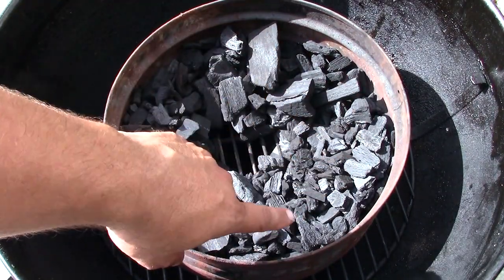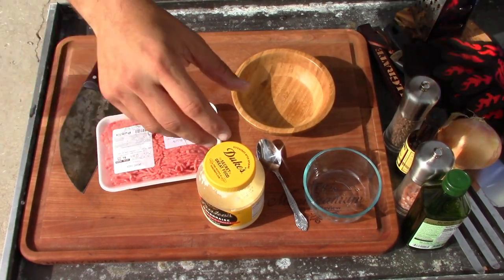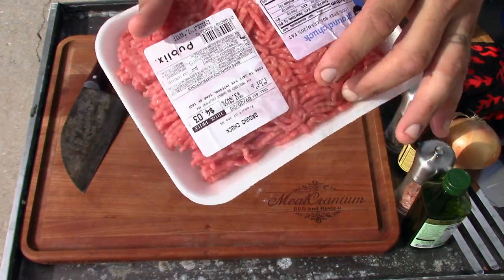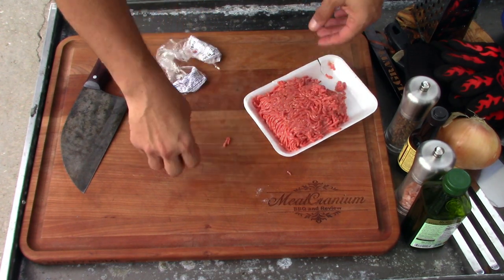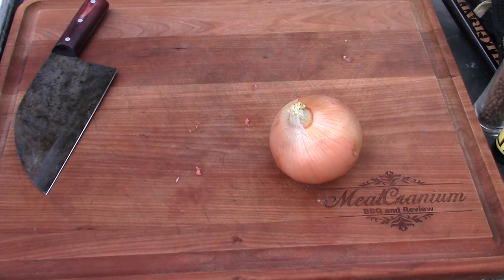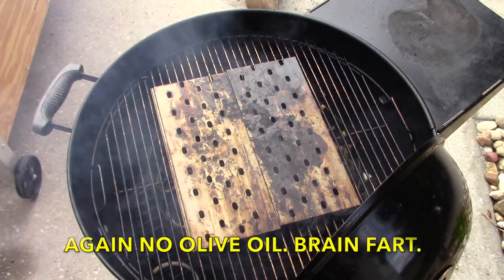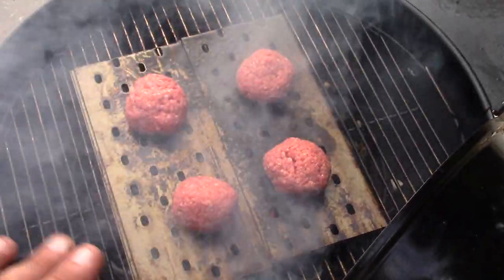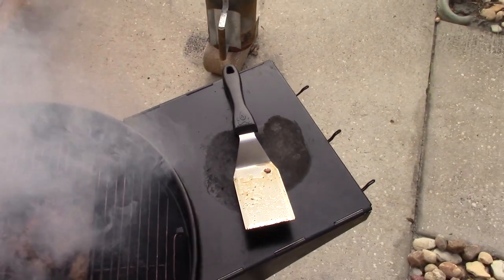SMASH BURGERS USING GRILL GRATES/SMASH BURGER/WEBER KETTLE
IN THIS VIDEO I MAKE SMASH BURGERS ON THE WEBER KETTLE USING GRILL GRATES TO SEAR THEM.

The links above contain commission based rebates for me if purchased, however it does not effect the price of product, it simply gives me a little kickback to support my channel.